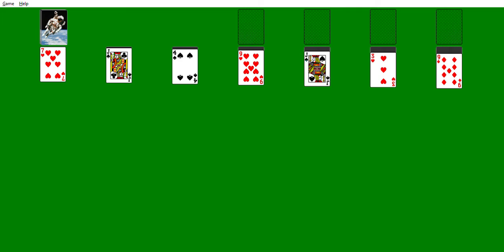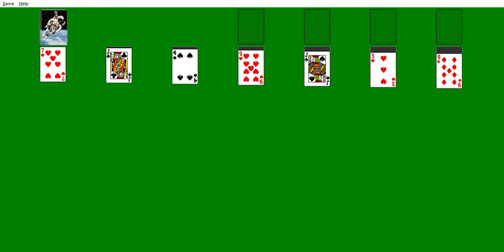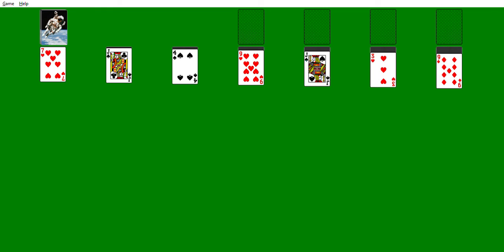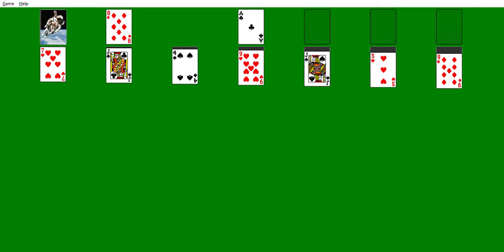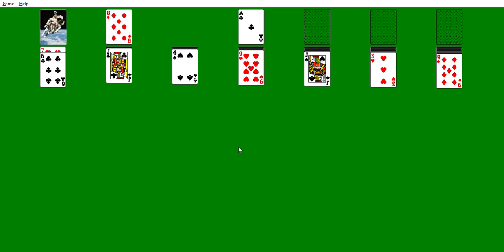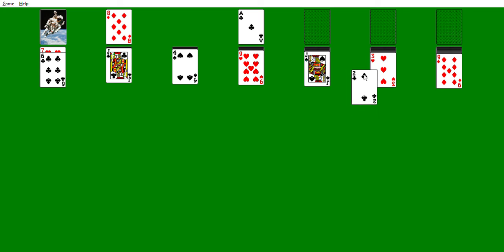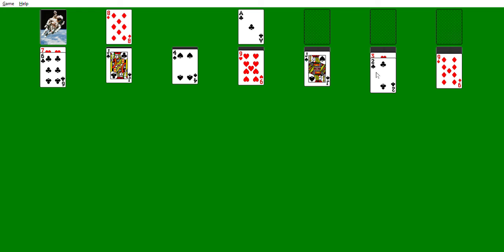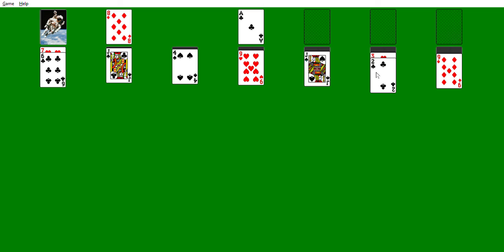Solitaire Quest Ep 44 No Effects Cut Cupid's Dagger TV Review The Orville